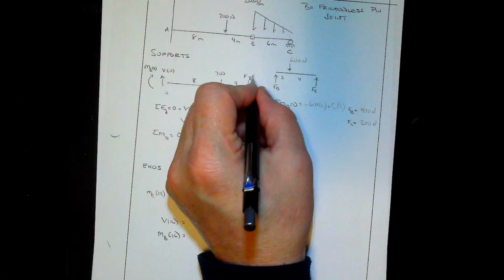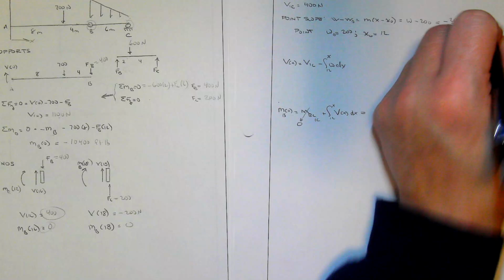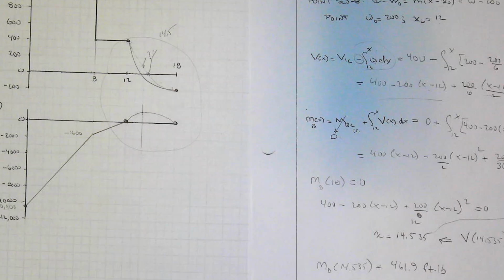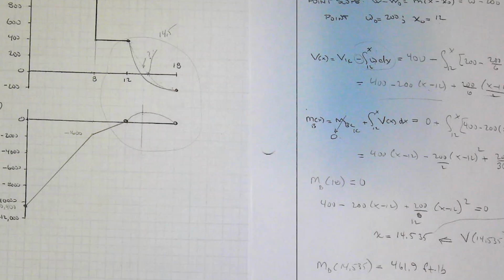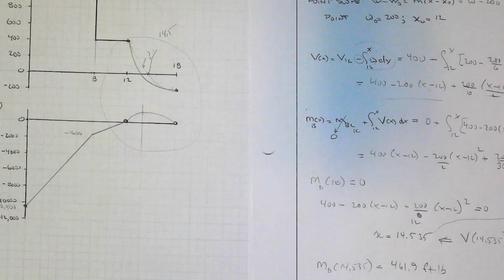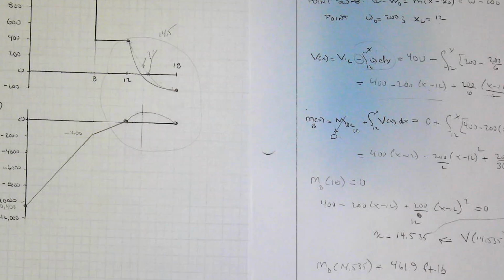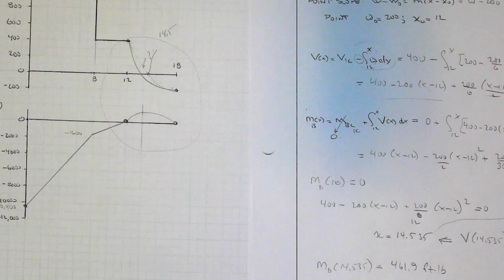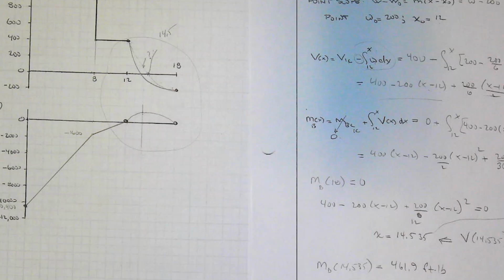Statics Chapter 8, Lecture 9